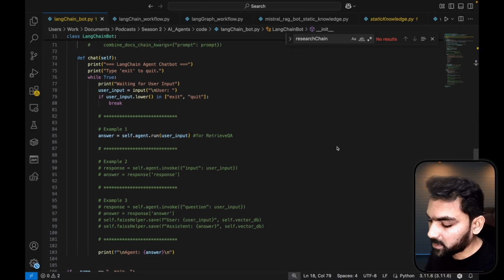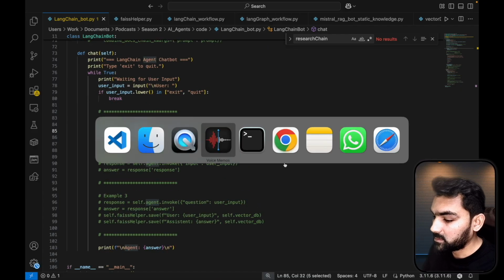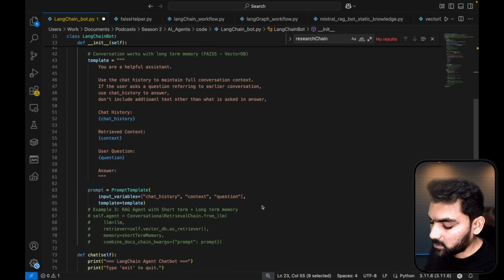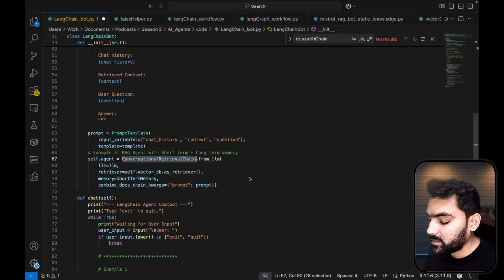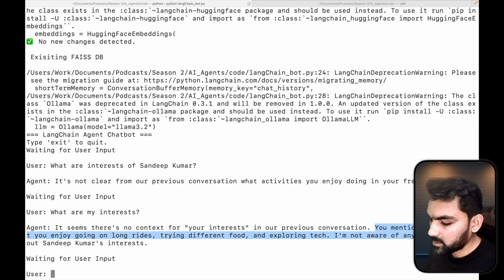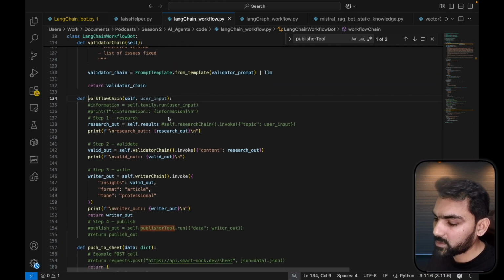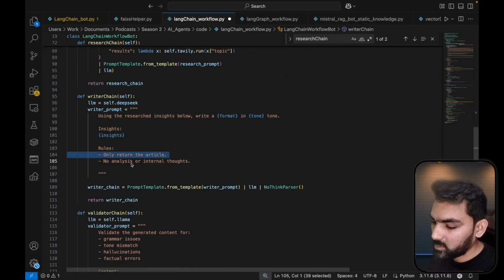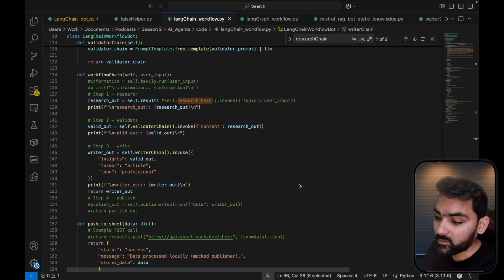AI | Langchain & Langgraph Explained | Beyond the Hype - 1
In this episode, I walk you through practical, real-world implementations of LangChain and LangGraph to help you truly understand how modern LLM applications are designed and orchestrated.

Instead of just theory, this session focuses on building actual applications from RAG based document search to persistent chatbots and graph based content workflows.

If you’ve been confused about when to use LangChain vs LangGraph, this episode will give you the clarity you need.

Chapters:
00:00 Intro
02:09 Langchain - Document search.
08:00 Langchain - Conversation bot.
11:27 Langchain - Persistent Conversation bot.
17:12 Langchain - workflow - Content writer.